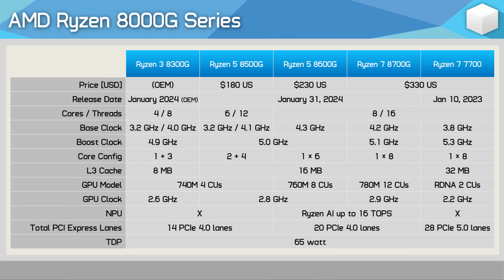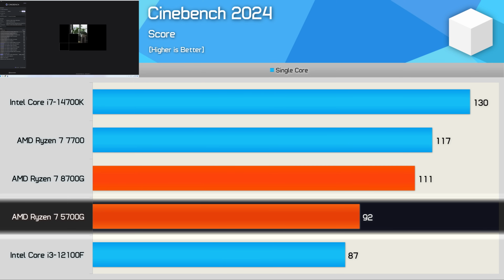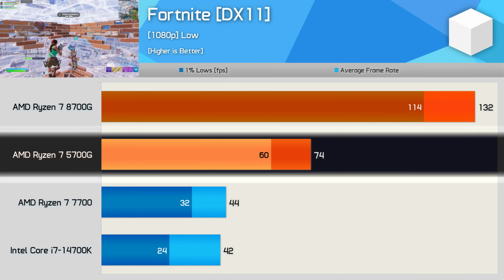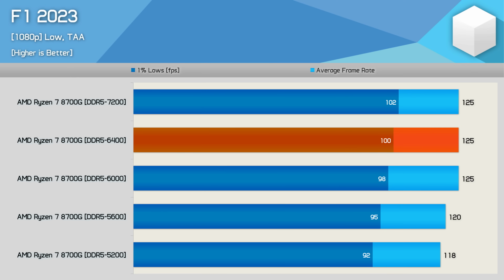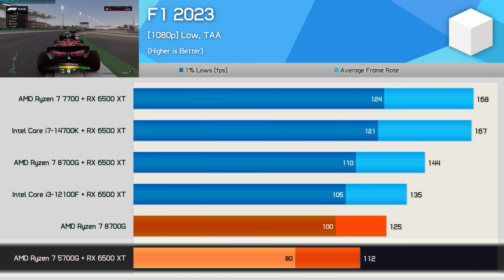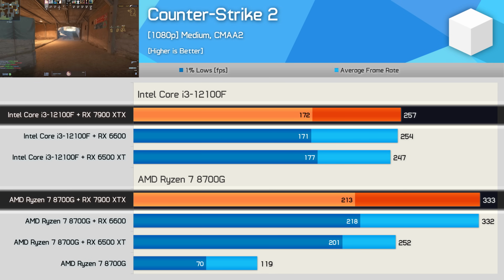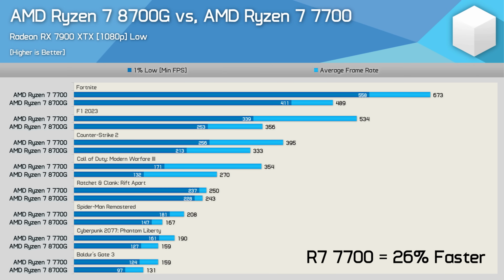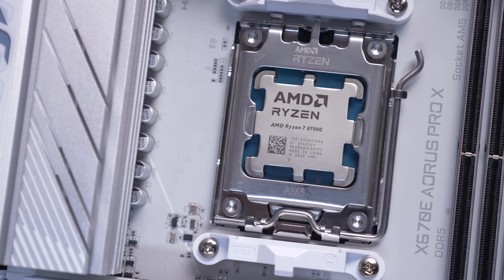New Budget GPU, Looks Like A CPU: AMD Ryzen 7 8700G Review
Buy relevant products from Amazon, Newegg and others below:
AMD Ryzen 7 8700G

Video Index
00:00 - Welcome to Hardware Unboxed
00:21 - Ad-Spot
01:04 - Ryzen 7 8700G
03:43 - Test System Specs
04:17 - Cinebench 2024 Single
04:36 - Cinebench 2024 Multi
05:07 - 7-Zip File Manager Compression
05:18 - 7-Zip File Manager Decompression
05:25 - Adobe Photoshop 2024, iGPU
05:36 - Adobe Premiere Pro 2023, iGPU
06:07 - iGPU - Baldur's Gate 3
06:53 - iGPU - Counter-Strike 2
07:14 - iGPU - Fortnite [DX11]
07:33 - iGPU - Cyberpunk 2077: Phantom Liberty
07:48 - iGPU - F1 2023
08:07 - iGPU - Spider-Man Remastered
08:21 - iGPU - Ratchet & Clank: Rift Apart
08:40 - iGPU - Call of Duty: Modern Warfare III
09:00 - RAM Testing
10:13 - RAM - Fortnite [DX11]
10:34 - RAM - F1 2023
10:47 - RAM - Spider-Man Remastered
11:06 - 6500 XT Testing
11:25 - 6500 XT - Baldur's Gate 3
12:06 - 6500 XT - Counter-Strike 2
12:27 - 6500 XT - Fortnite [DX11]
12:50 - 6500 XT - Cyberpunk 2077: Phantom Liberty
13:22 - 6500 XT - F1 2023
13:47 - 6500 XT - Spider-Man Remastered
14:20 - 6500 XT - Ratchet & Clank: Rift Apart
14:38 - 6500 XT - Call of Duty: Modern Warfare III
15:14 - Why The 8700G Doesn’t Make Sense For Gaming
15:35 - Core i3 + RX 6600 - Baldur's Gate 3
16:28 - Core i3 + RX 6600 - Counter-Strike 2
16:53 - Core i3 + RX 6600 - Fortnite [DX11]
17:14 - Core i3 + RX 6600 - Cyberpunk 2077: Phantom Liberty
17:45 - Core i3 + RX 6600 - F1 2023
18:10 - Core i3 + RX 6600 - Spider-Man Remastered
18:34 - Core i3 + RX 6600 - Ratchet & Clank: Rift Apart
19:04 - Core i3 + RX 6600 - Call of Duty: Modern Warfare III
19:27 - Radeon RX 7900 XTX Testing
19:57 - Total System Power
20:20 - Final Thoughts

AMD Ryzen 7 8700G Review